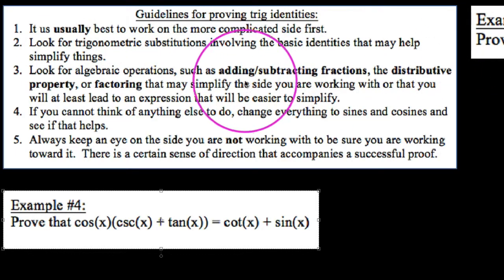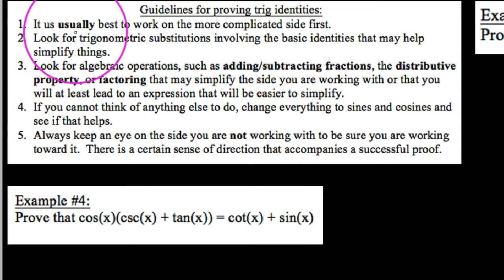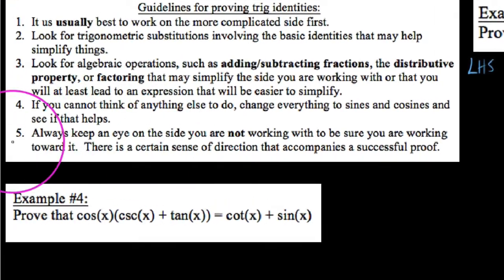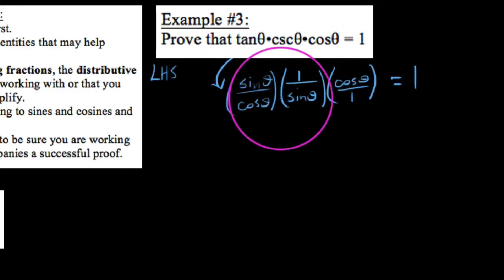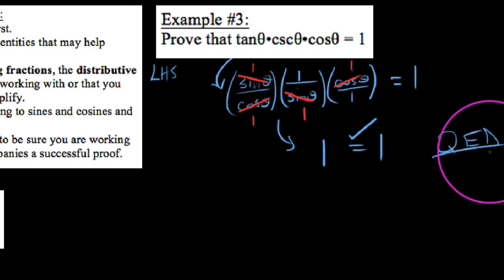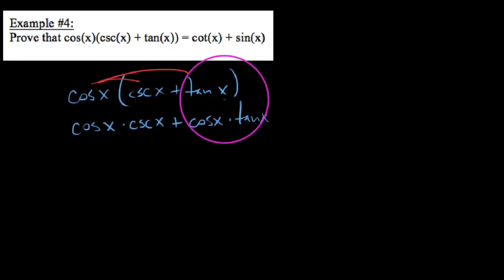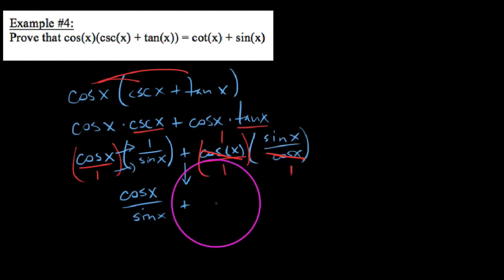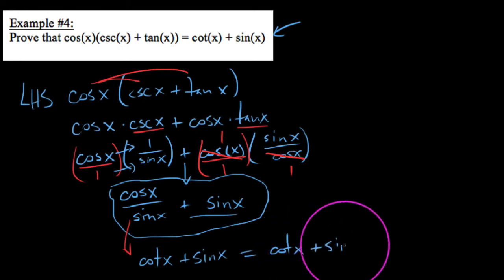Trig 5.1.2 Proving Trig identities with guidelines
In this video I continue to explore how to prove trig identities.  I lay out five guidelines to begin with that are good to follow when doing Trig proofs.  I also work through a couple of solid examples.